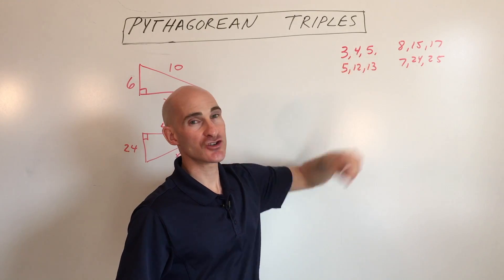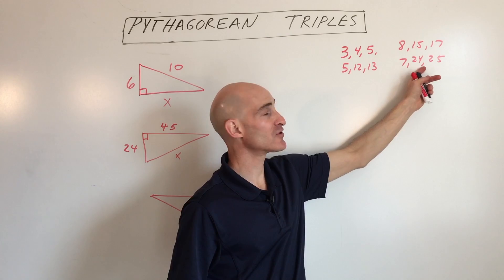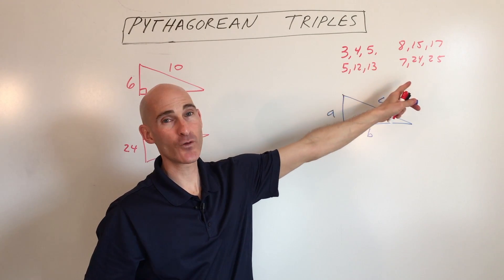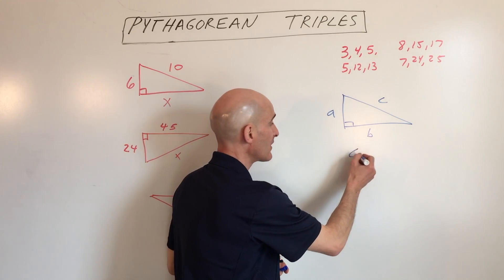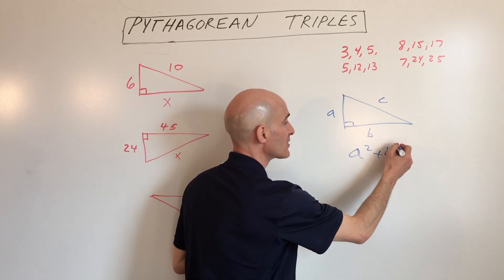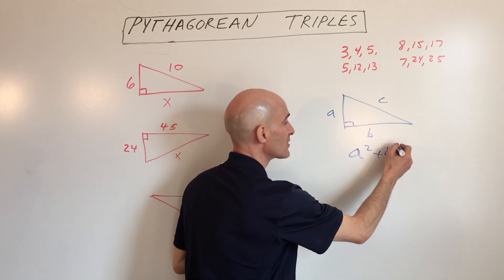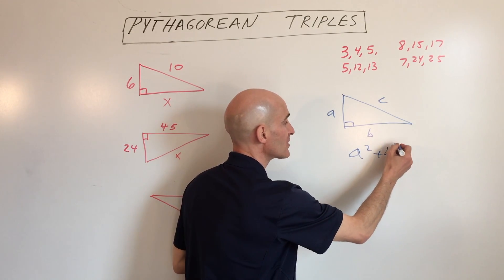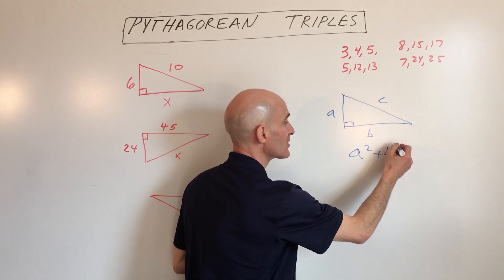Pythagorean Triples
Learn how to work with Pythagorean Triples instead of using the pythagorean theorem in this free math video tutorial by Mario's Math Tutoring.

Timestamps:
00:00 Intro
0:25 What are Pythagorean Triples
0:34 4 Most Common Pythagorean Triples
1:14 Example 1 a Multiple of a 3-4-5 Pythagorean Triple
1:32 How to Recognize Pythagorean Triples
1:57 How to Find the Missing Side Using Pythagorean Triples
2:07 Example 2
2:47 Example 3 a Multiple of a 5-12-13 Pythagorean Triple